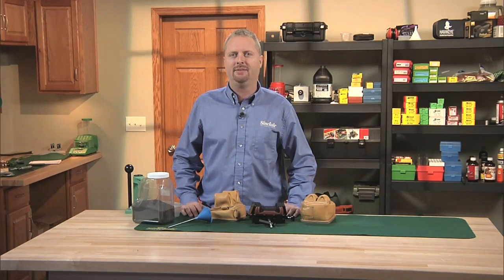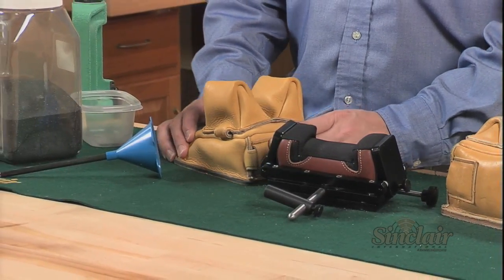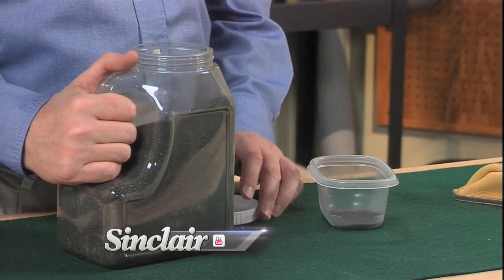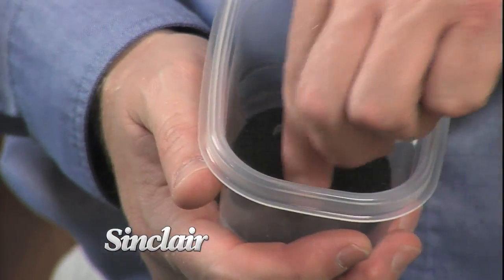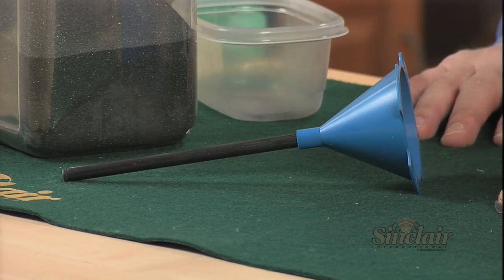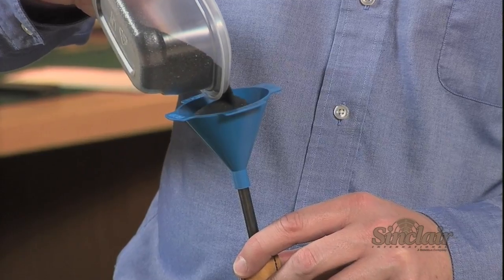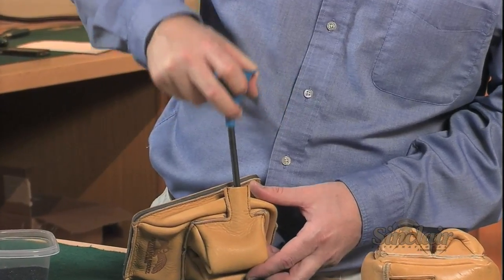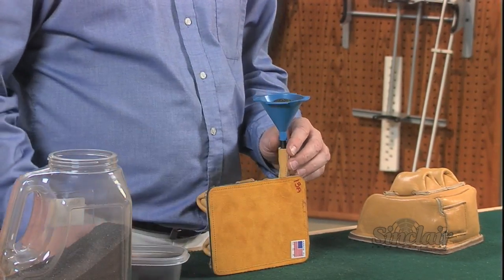Heavy Bag Sand (15 lbs)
This video showcases the Heavy Bag Sand from Sinclair.